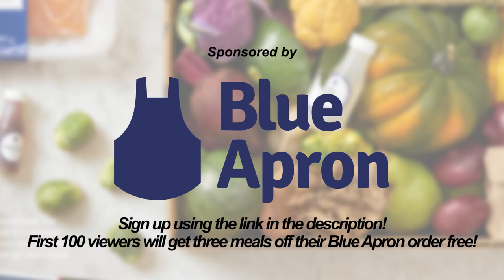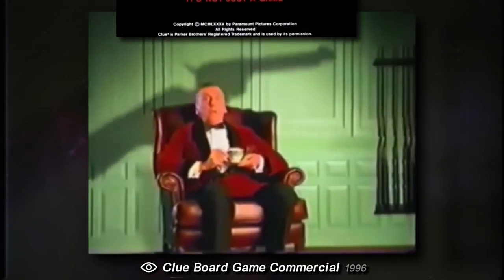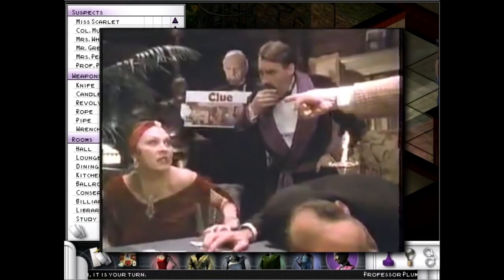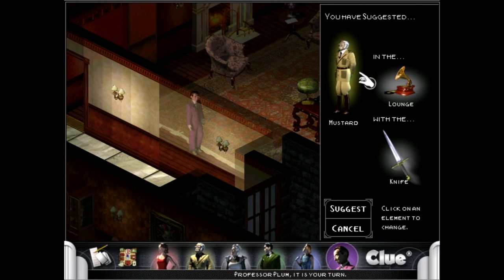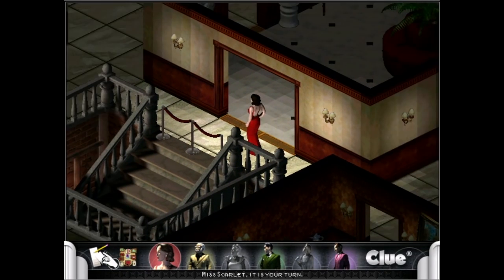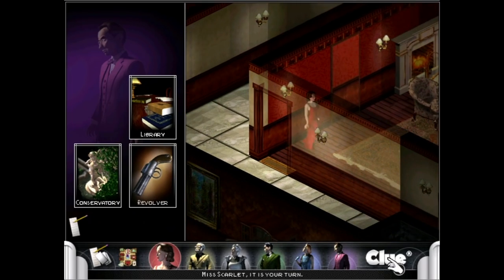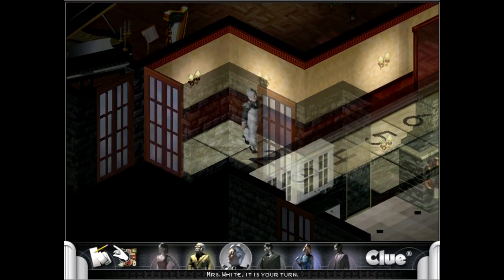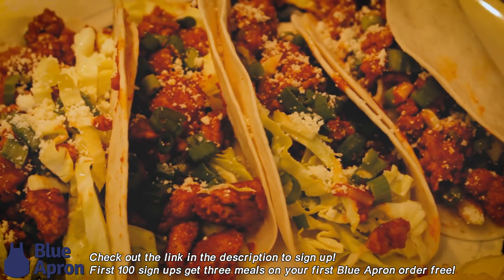Clue: Murder at Boddy Mansion - PC Game Review - brutalmoose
Ian tries to figure out whodunnit in this review of Clue: Murder at Boddy Mansion for the PC.

If you enjoyed this retro review of Clue, you might like my other classic PC game reviews and comedic walkthroughs and overviews of various other softwares »

For discussions and comedic commentary on VHS, Film, and TV shows, check out this playlist »